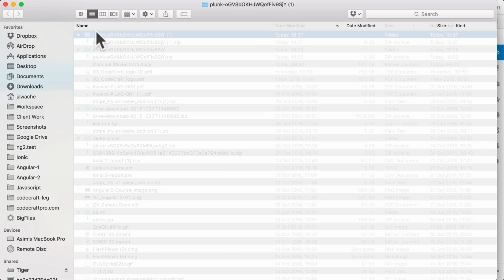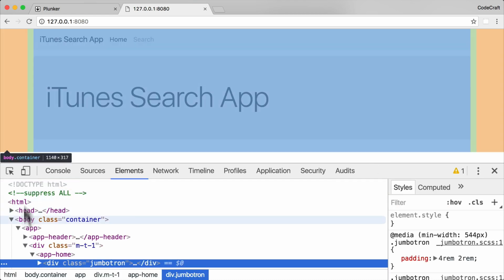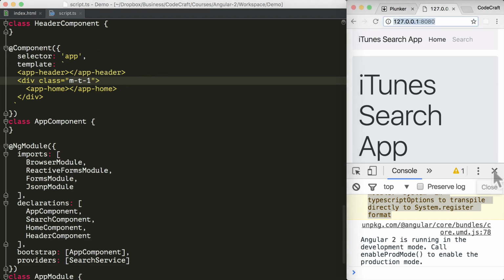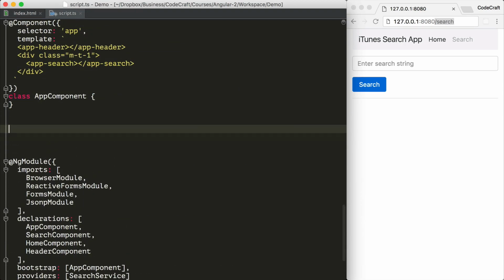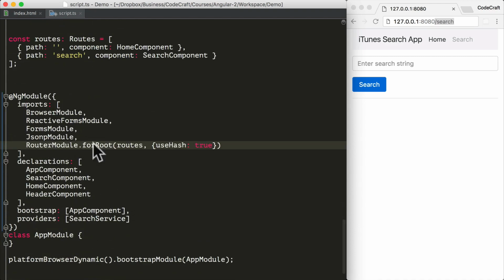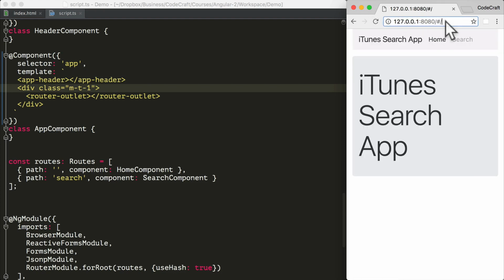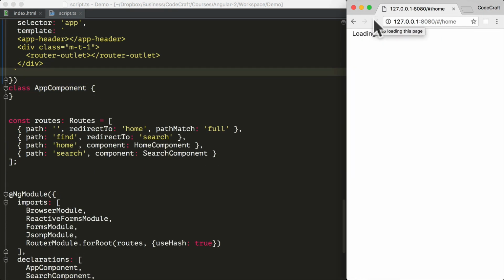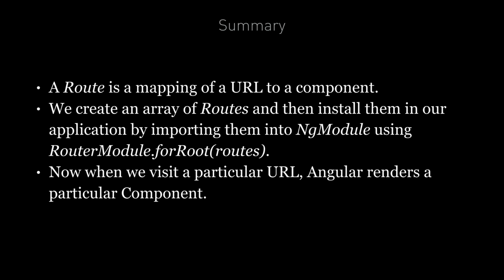EP 12.2 - Angular / Routing / Route Configuration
A route in our application is defined by a mapping of a URL to a component or a redirect to another URL.

We can create an array of Routes and then install them in our application by importing them into our NgModule using RouterModule.forRoot(routes).

In this lecture, we’ve shown how we can configure routes and manually type in the different URLs in the address bar to make the application render different components depending on which URL the user visits.

Next, we’ll show how you can navigate between these different routes in Angular without having to manually type the URL into the browser address bar.